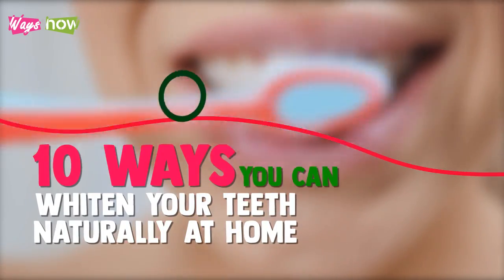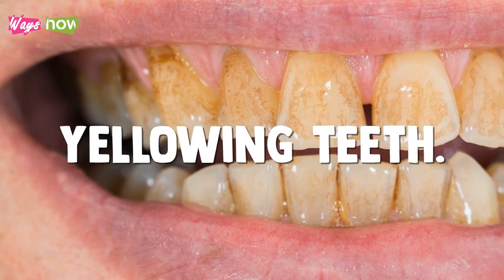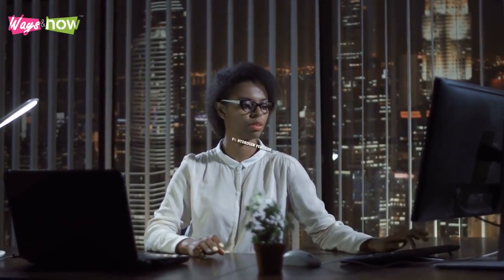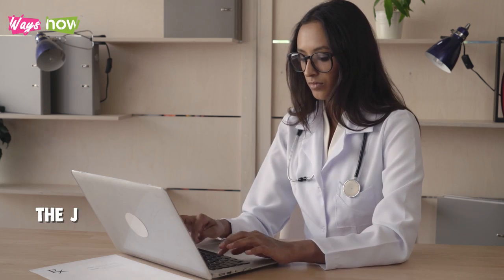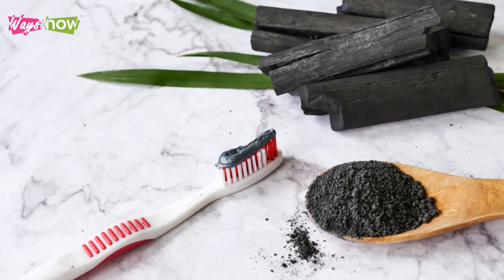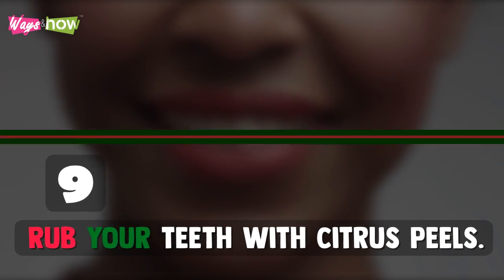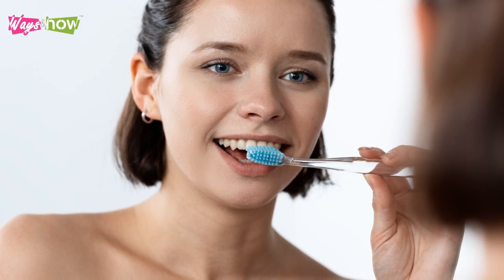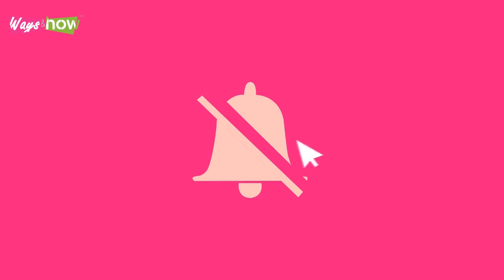10 Ways You Can Whiten Your Teeth Naturally at Home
This video is about 10 ways you can whiten your teeth naturally at home.